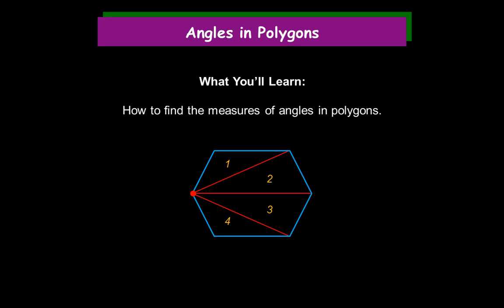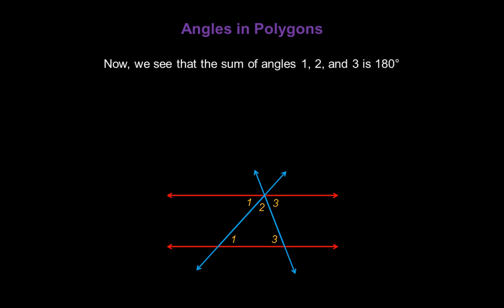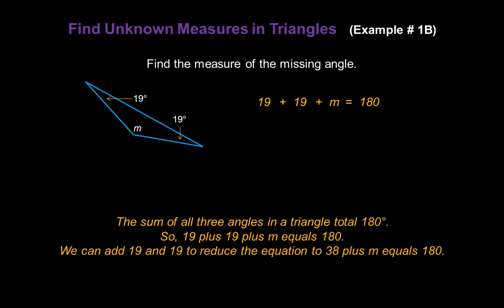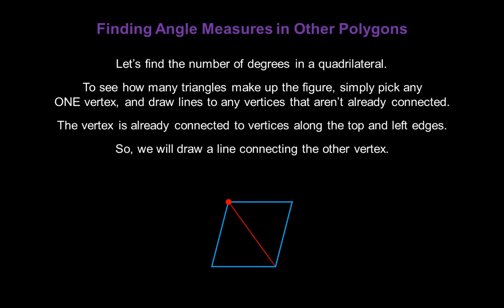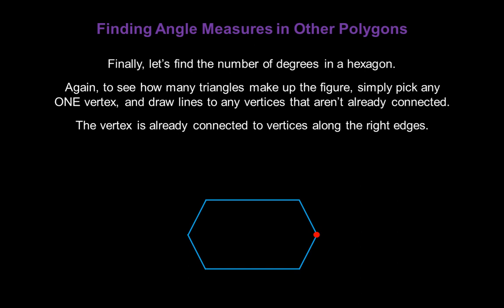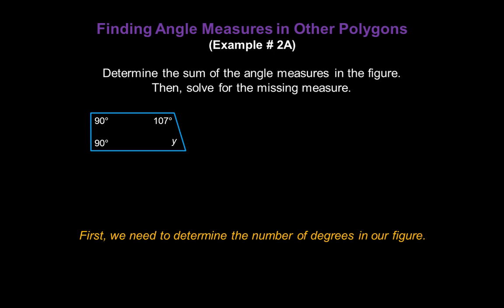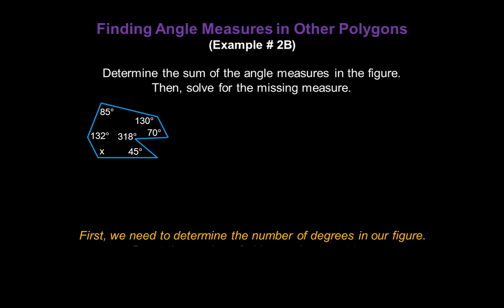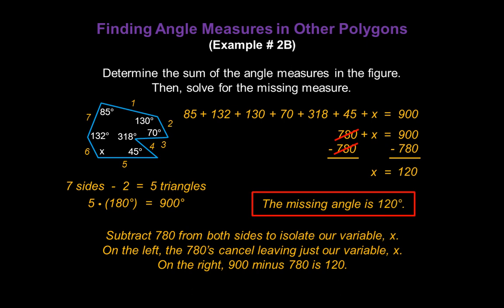Angles in Polygons - Konst Math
This video describes how to find missing angle measures in polygons, and how to determine how many degrees are in any type of polygon.